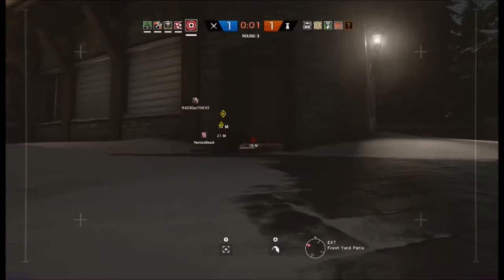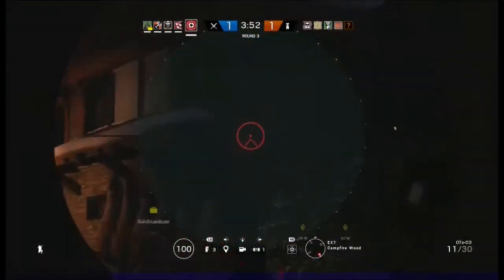Rambow 6 seage game play